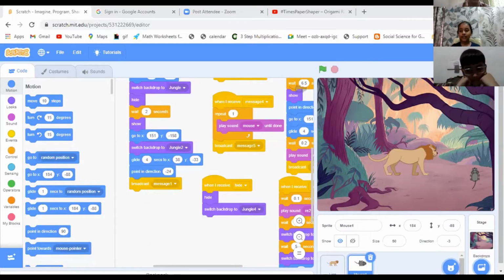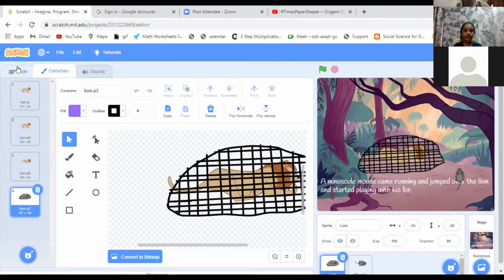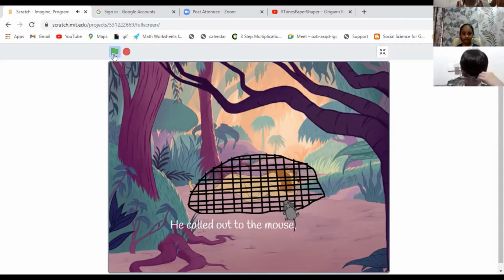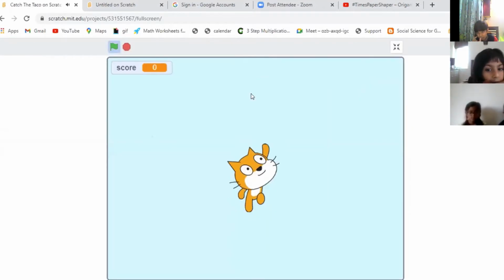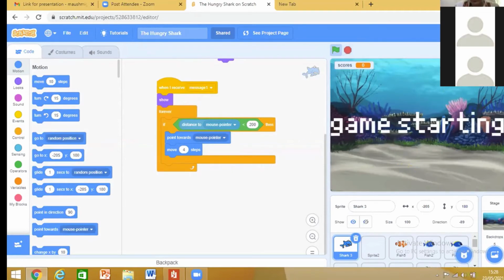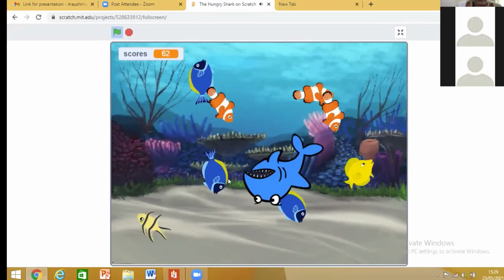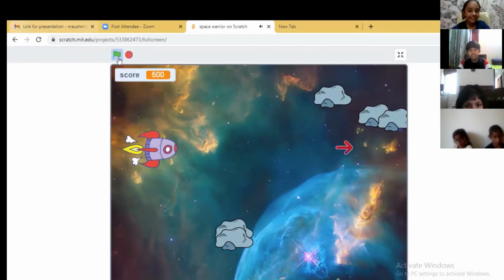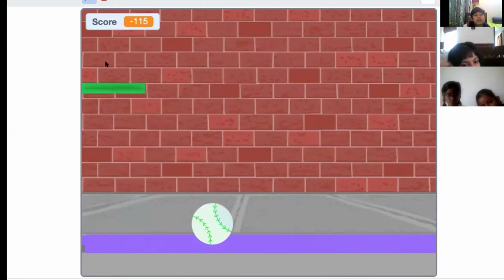Scratch Coding Presentation - 02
This video showcases the different projects created by students of techgatha.

Sanvi - 1:28
Ishit - 6:25
Vikas - 6:58
Vivaan - 7:45
Prince - 10:45